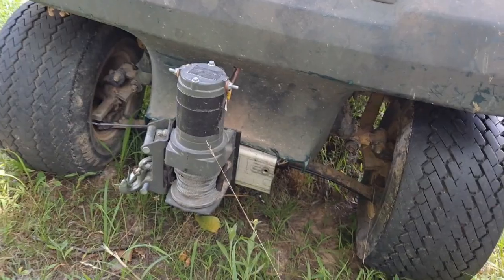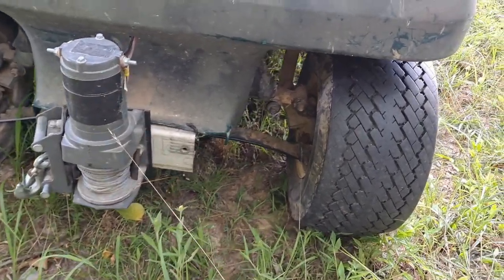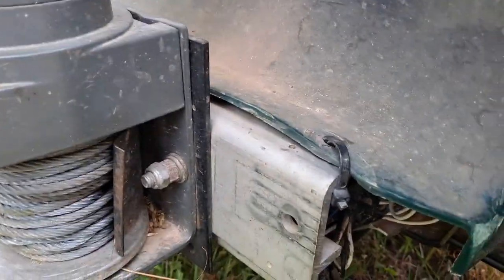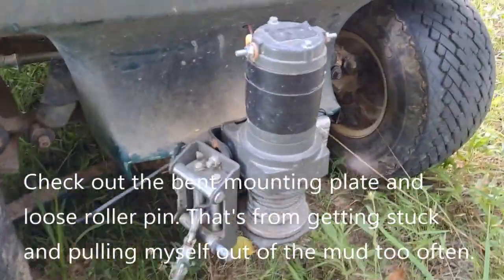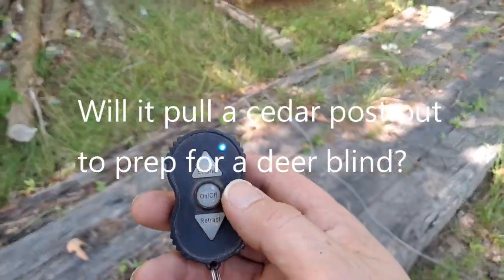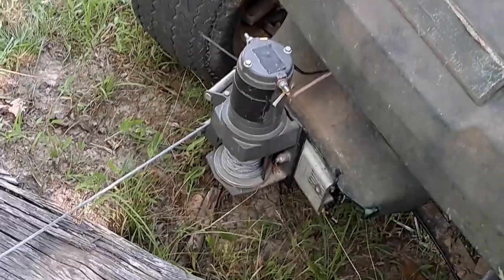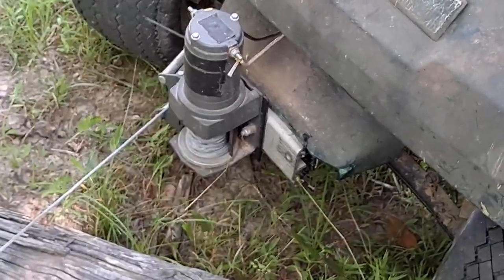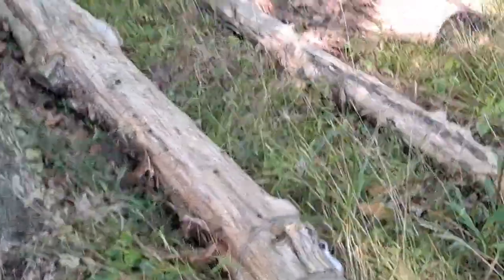Where To Mount A Winch On A Golf Cart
This video shows an example of where to install a 2500 LB winch on a golf cart, with a remote control. You can use the winch to make things easier when pulling a deer out of a small ravine pond, or embankment. Typically, most would want to install a winch on a golf cart without it being in the upright position, but not everyone has easy access to the correct mounting kit, or any mounting kit. This unit came with the remote control.  I use alligator clips when connecting the winch to one of the 8-volt batteries in the golf cart. That is a personal preference, however.  This is a 2000 Year Model Club Car 48V Golf Cart. The winch works great and can come in pretty handy when you are alone at camp and happen to get stuck out in the woods. Nobody plans to get stuck, but it can and does happen.  It can also be used to pull some debris out of the way on the trail in some situations.